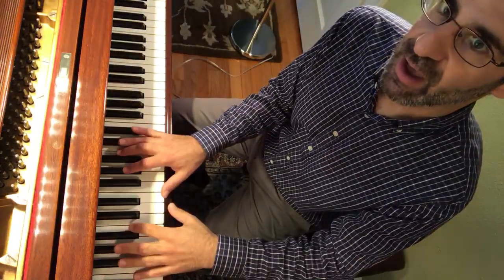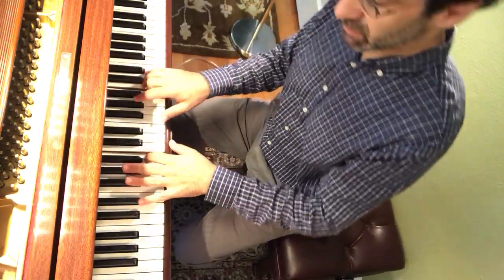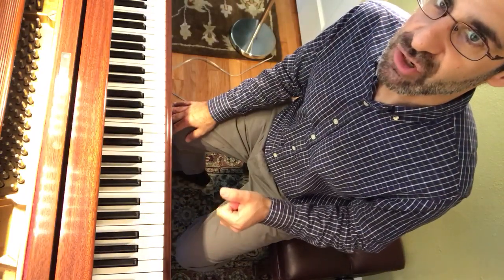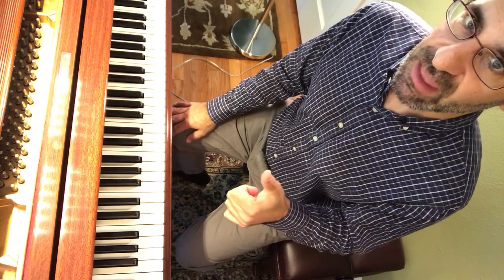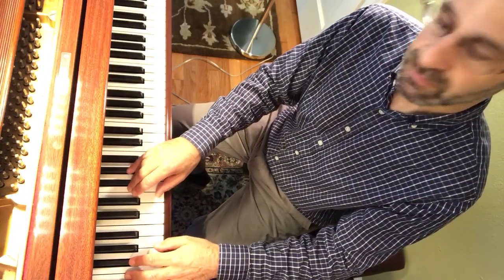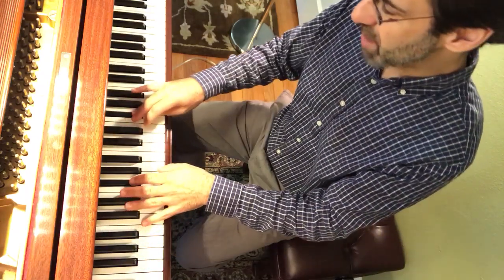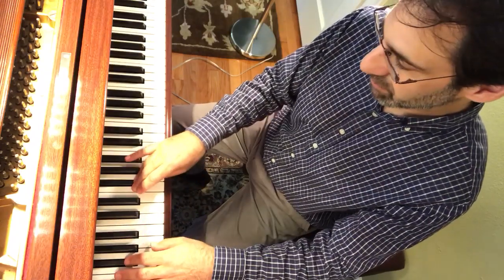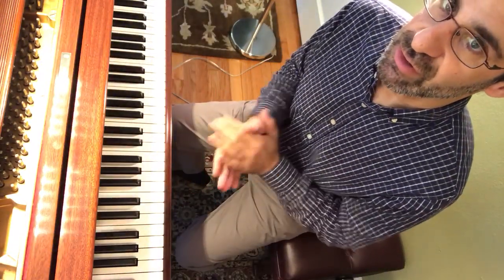Part 2b, Final Jury: Two Arpeggios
Study these two arpeggios for your final jury:  E Major & f-sharp minor. Note fingering!